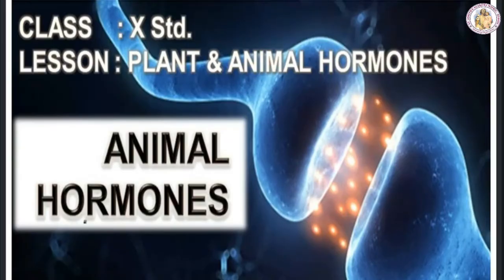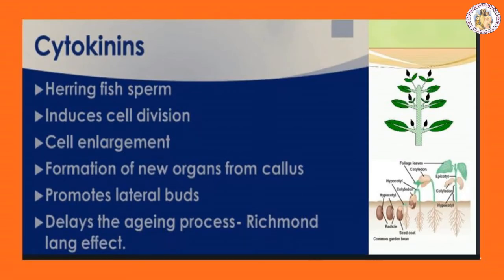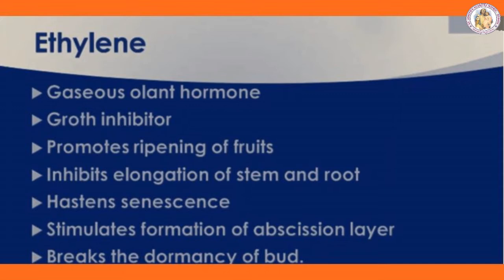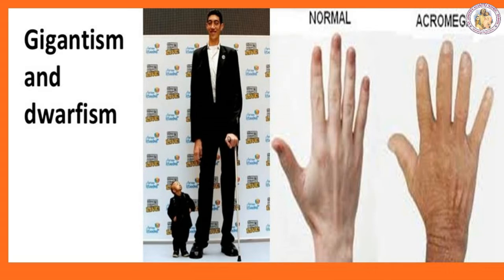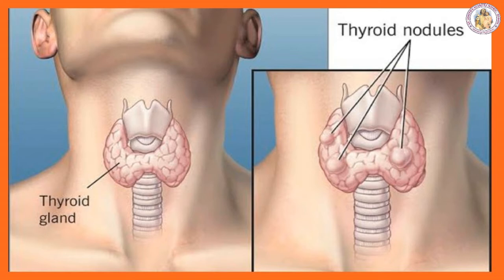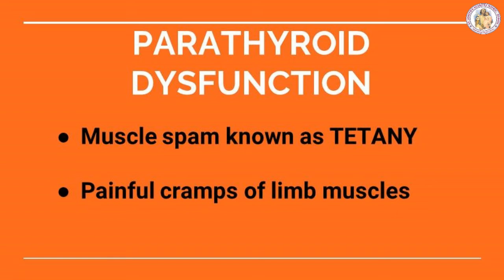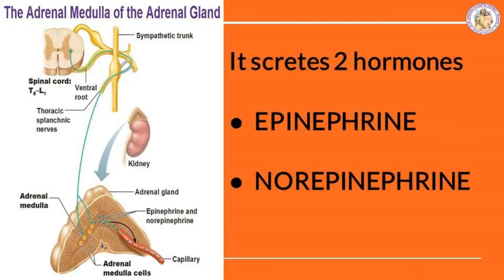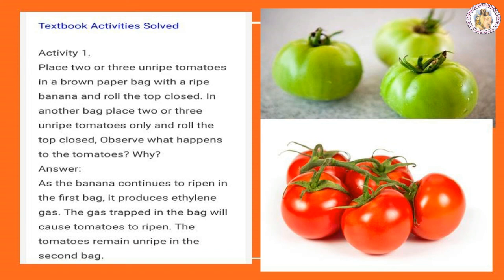SCIENCE STD 10 BIOLOGY | PLANT AND ANIMAL HORMONES | UNIT - 16